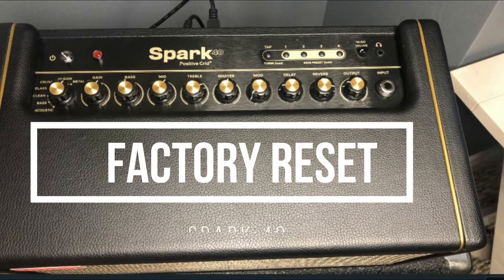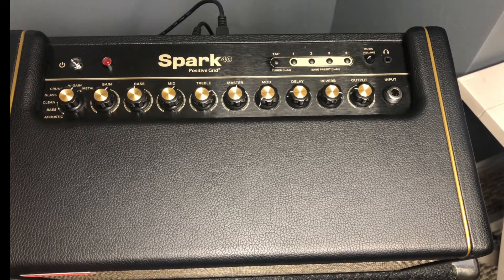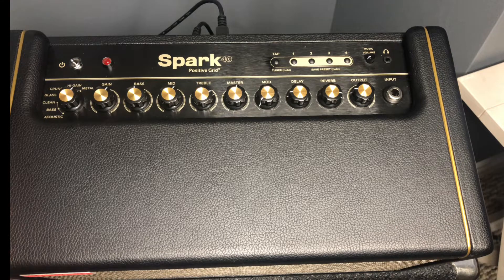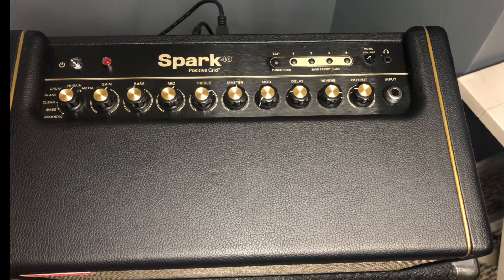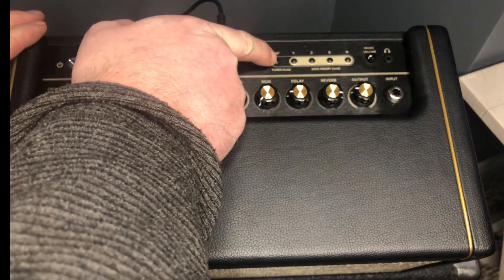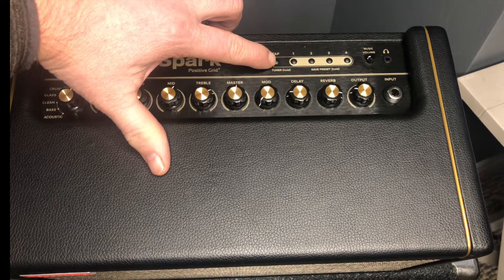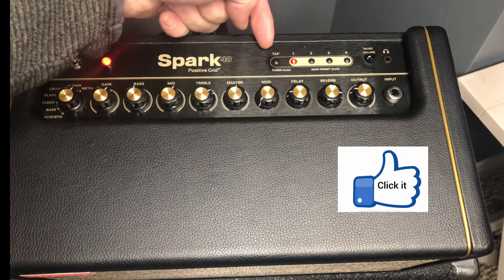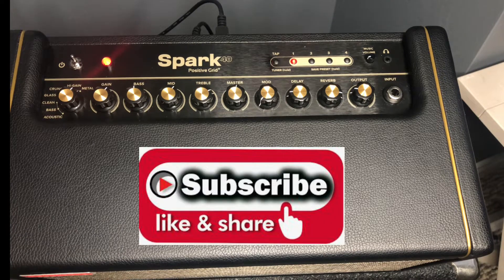Spark 40 Positive Grid FACTORY RESET(2021) Original Settings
Want to learn how to perform an easy factory reset on your Positive Grid Spark 40 Amp to its original settings?
This will reset the to the factory presets and it also resets the Bluetooth settings to it's original settings.

Positive Grid Spark 40 Guitar Amp.

Did you just get a guitar and were wondering "where do I start?" Well... You found the right place.
Simple easy guitar lessons for the beginner to the advance player.

My name is Jimmy D and I have been playing guitar since the late 80's. I  have create these videos to start teaching you guitar as simple as playing 2 notes(power chords) that will sound awesome.
From learning the names of the strings, tuning your guitar to learning scales ( and more). With step by step easy instructions utilizing chord charts and diagrams  you will be able to start playing in no time.

Through out my years I have had many people tell me they like my simple approach to learn guitar. From the beginner to the advance player you will surely get something out of these lessons.

If you would like to be on a show with me to talk about guitar and music send an email to

Rock on !
Jimmy_d